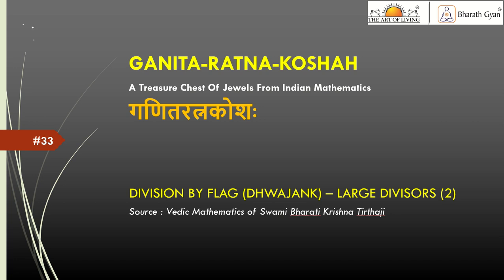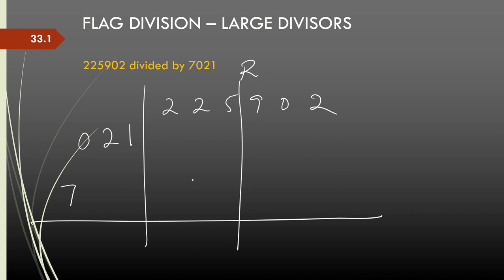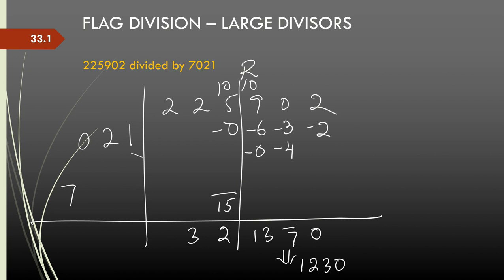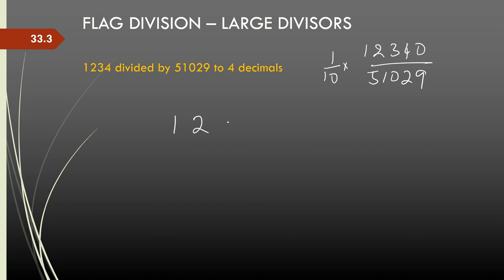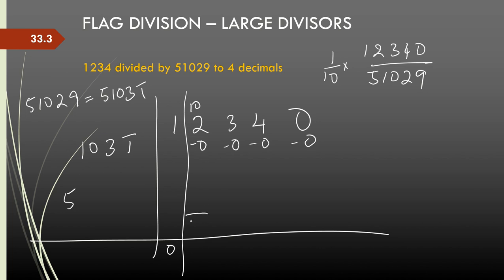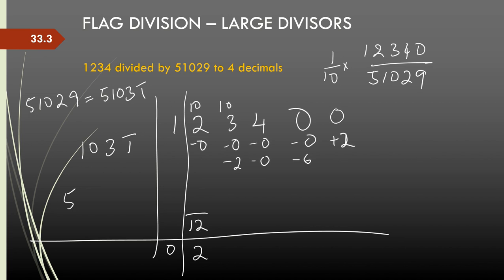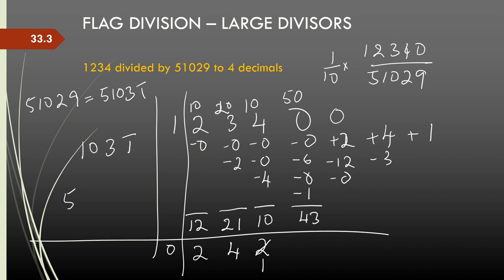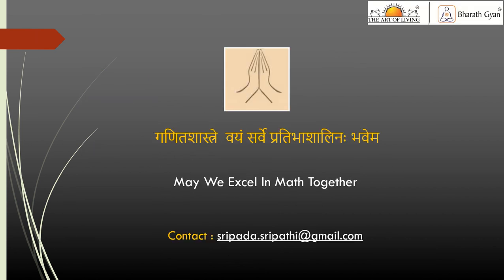33 - Ganita Ratna Kosha - Division by Flag - Large Divisors 2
Flag Division – large divisors (2)

Flag division is my favourite from all the Vedic Mathematics techniques. It simplifies the way we do division significantly and makes it much easier, quicker and gives us the ability to do it in a very short space on paper as well.

It might seem a little confusing at first, but with a little bit of practice you will be able to master it and make friends with divisions 
You will also notice that as the divisors get larger, the division becomes much easier.

After watching the video, try out these divisions
Flag Division

a) 67.89 divided by 108.9 – upto 4 decimals
b) 821977  divided by 1493 – find quotient and remainder
c) 121 divided by 1021 upto 3 decimals
d) 421.34 divided by 1299 upto 3 decimals